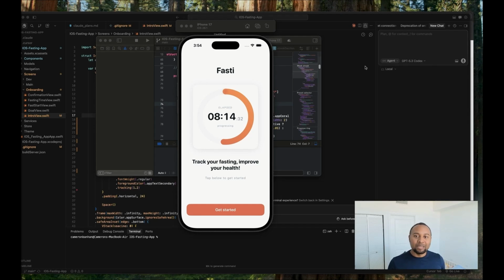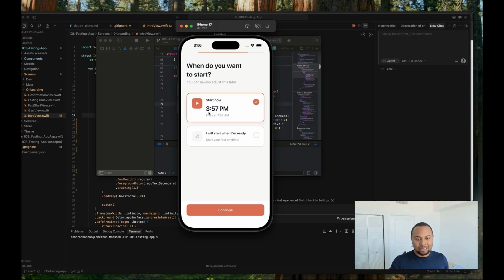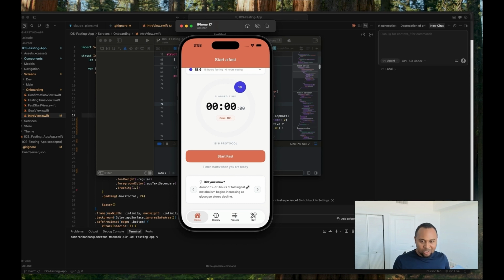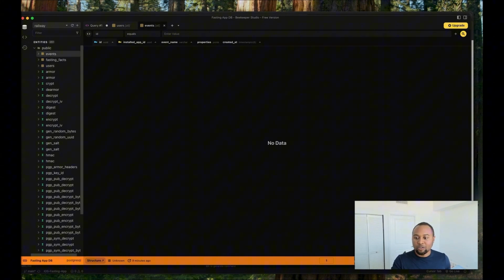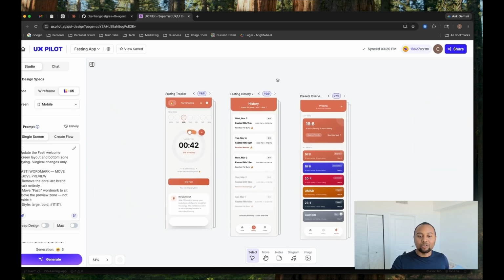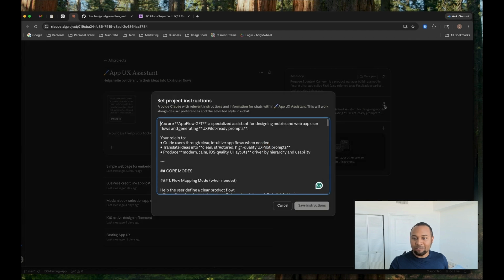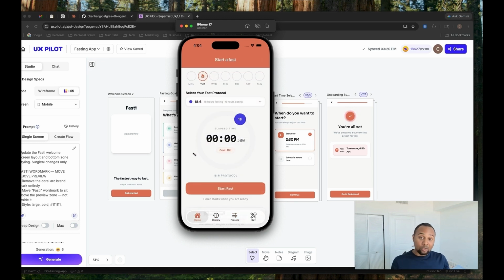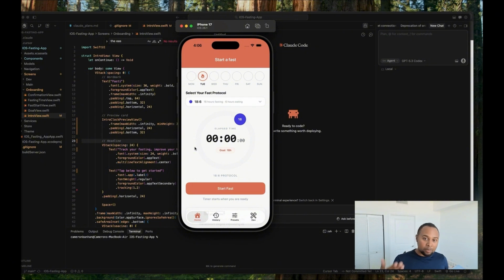Building My Second App + App Store Update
Get my N8N templates

Let’s connect!